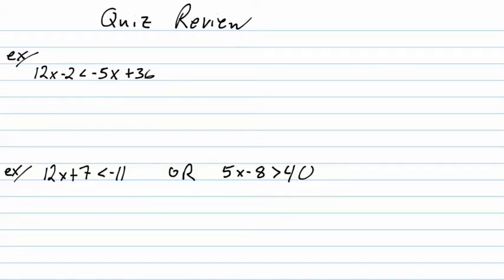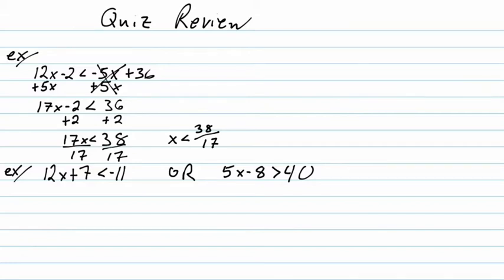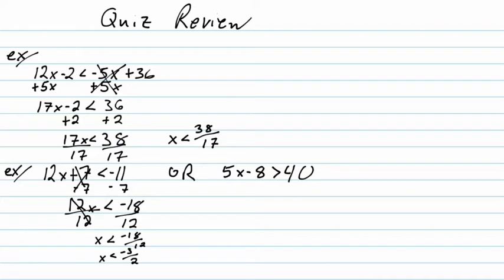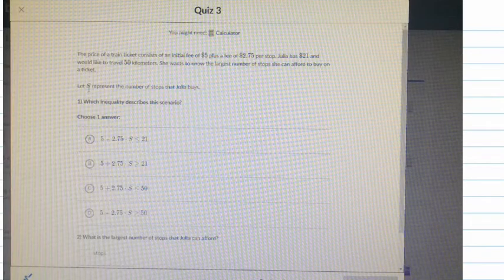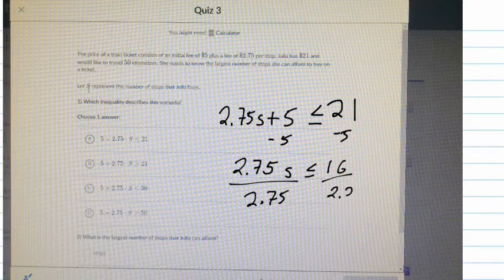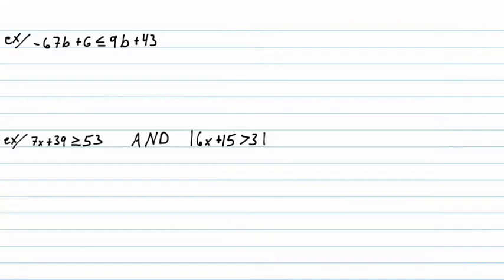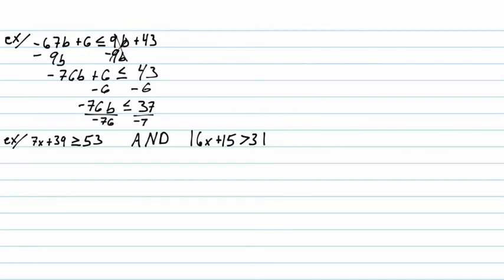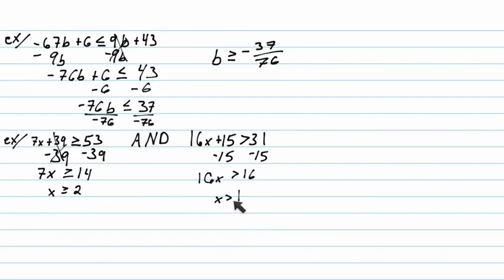September 21, 2020